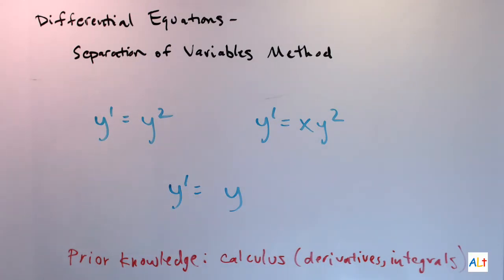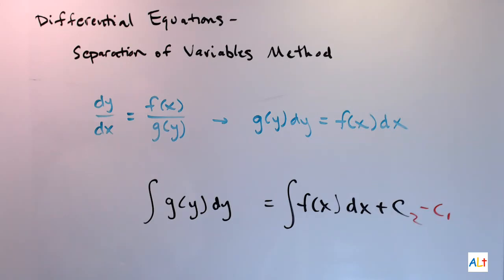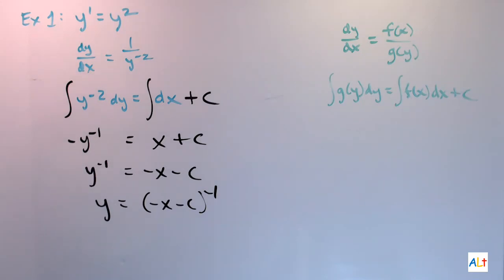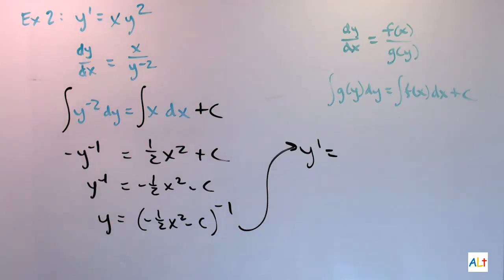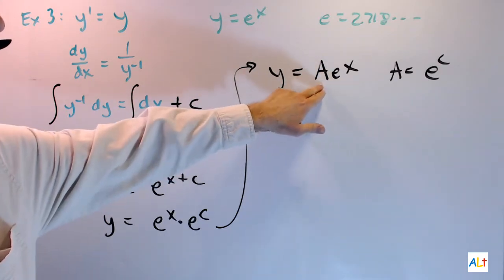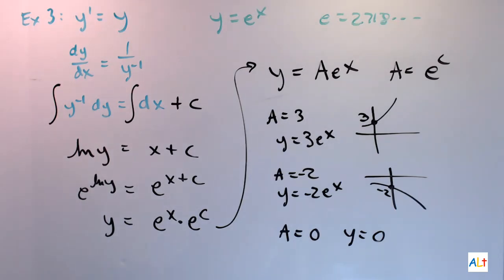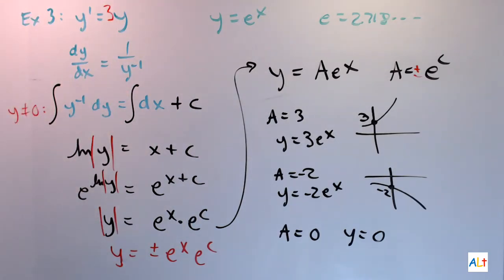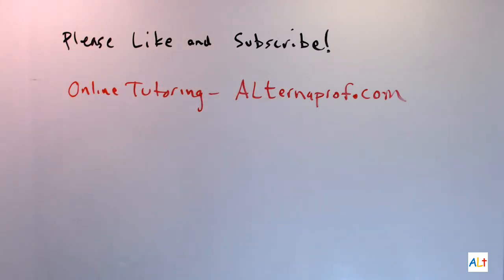Differential Equations - Separation of Variables Method with Examples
0:00 Introduction
2:49 Example 1: y' = y^2
5:57 Example 2: y' = xy^2
6:42 Example 3: y' = y, y' = ky, etc.
15:25 Please like and subscribe!